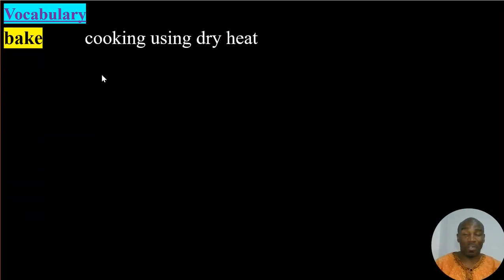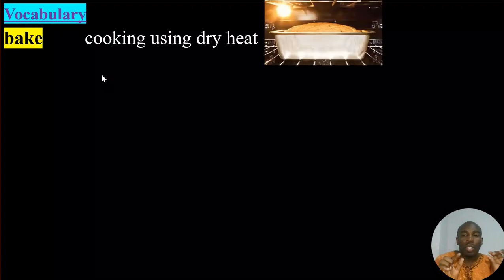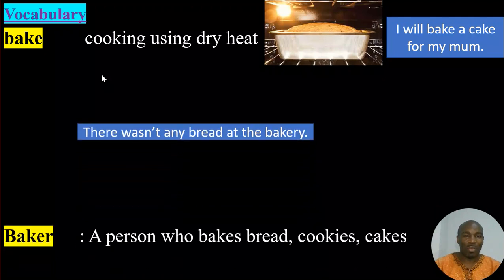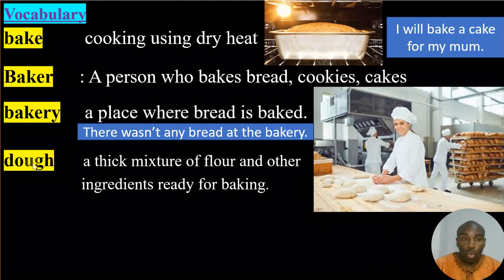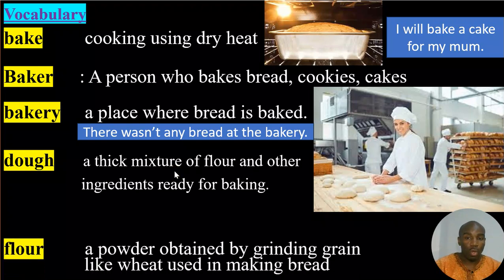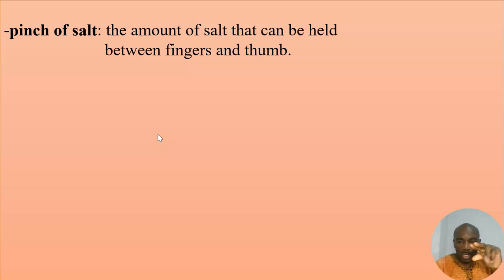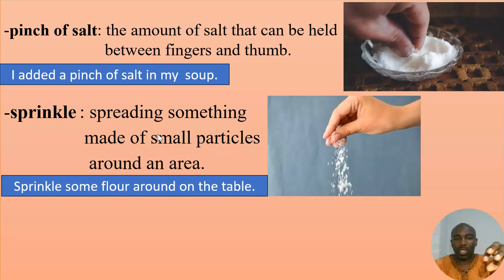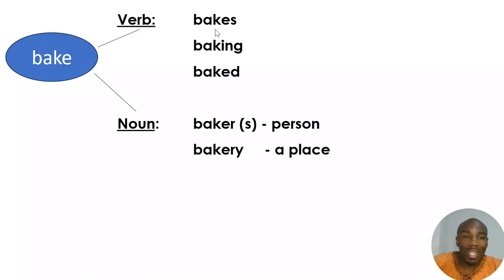Bake REC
Let's learn about Baking. Build your baking vocabulary.